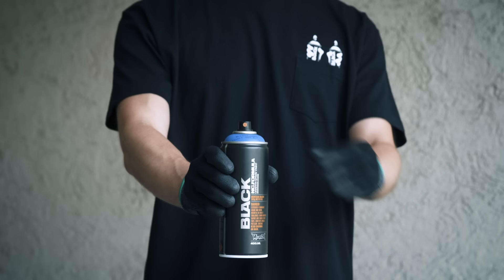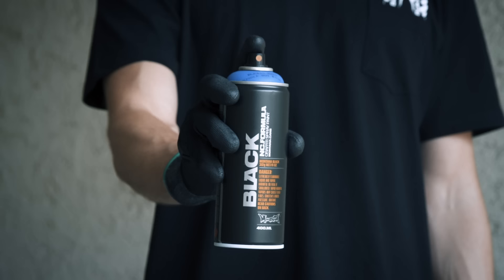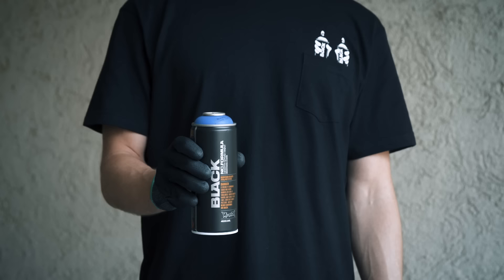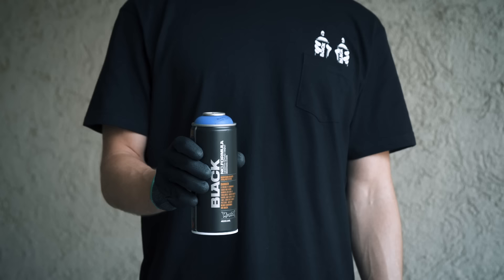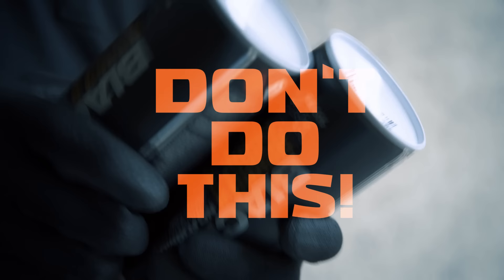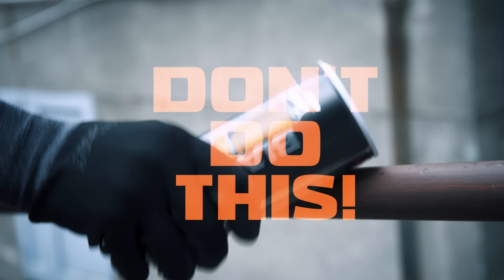Montana BLACK 400ml👉SHAKE CAN WELL‼️ High Pigment Load 🚨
Montana BLACK Spray Paint – SHAKE WELL‼️

Montana BLACK is the superior can of it's class. The Nitro-Combination based formula ensures a high coverage, matte finish, perfect control and handling. Short drying time allows rapid re-application and overlapping with other colors immediately. With it's high pressure valve, Montana BLACK allows users fast application. Make sure to SHAKE WELL due to a High Pigment Load!

👉  Remove the nozzle, turn the can upside down, and allow the safety ring to fall out. The safety ring prevents accidental triggering during transport and storage. Turn the can upside down. Hold can tight. Strike the bottom of the can with the palm of your other hand while it is upside down.

❗️ Don’t strike against another can or other hard objects! DON’T DO THIS ❌ A can is content under pressure and it can burst ‼️

👉 Repeat several times to loosen the mixing balls from settled pigment at the bottom of the can.
Shake vigorously until the mixing balls are heard moving freely. Shake the can upside down taking advantage of gravity for approximately 1 minute. Shake further for upto 2 minutes. Replace the nozzle carefully back into the valve.

👉 Test spray away from any objects or on a scrap piece of material to ensure the cap is applied properly and the paint is mixed sufficiently. Re-shake if required. Enjoy Painting 🤙